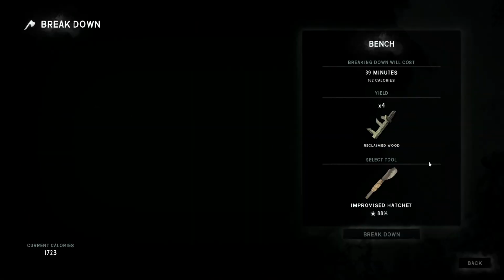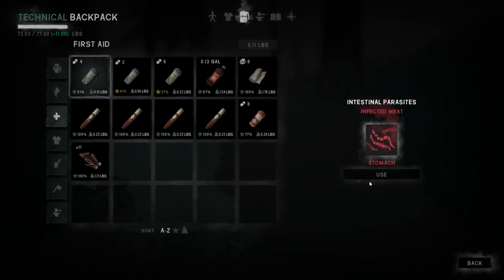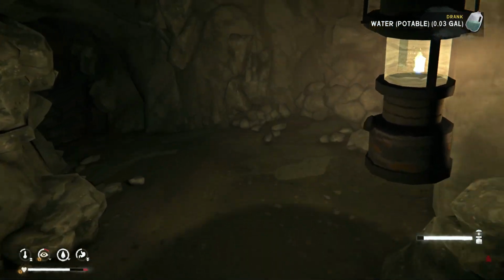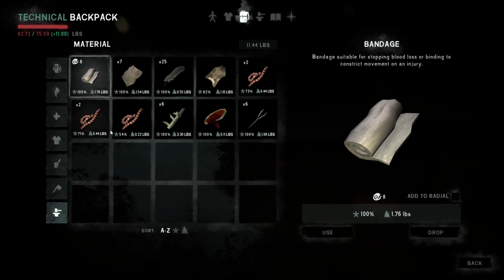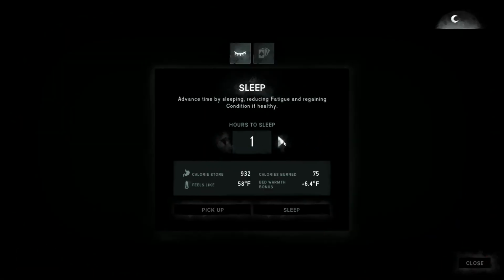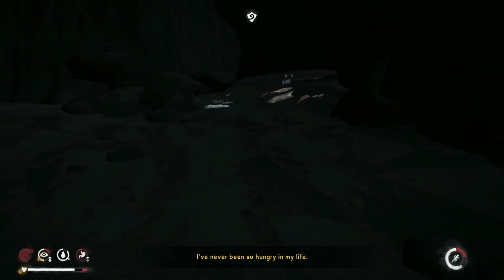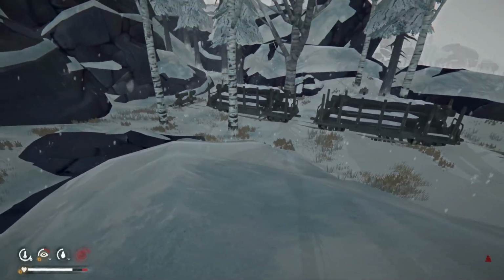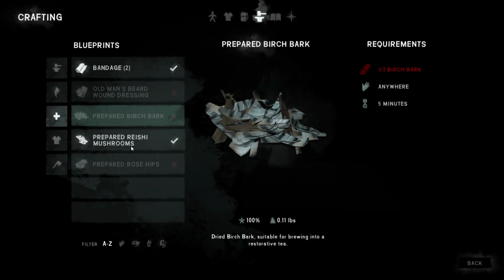My MASTER Plan Unfolds! - The Long Dark Interloper S6E21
interloper community links
loot table-